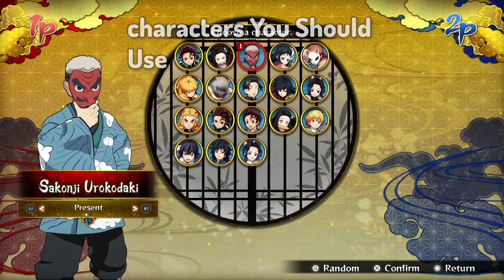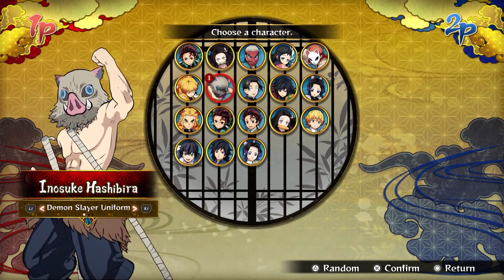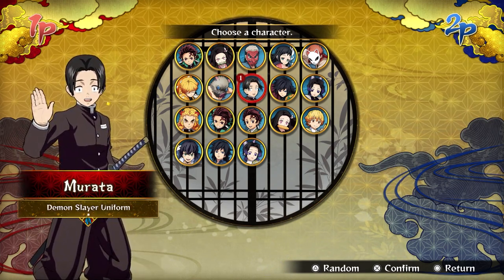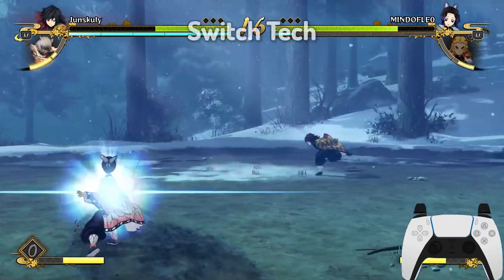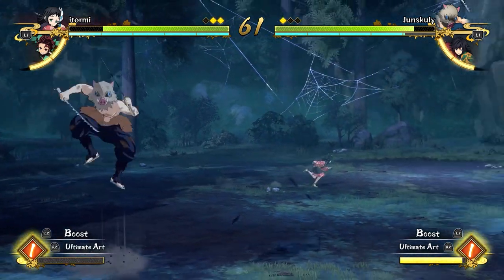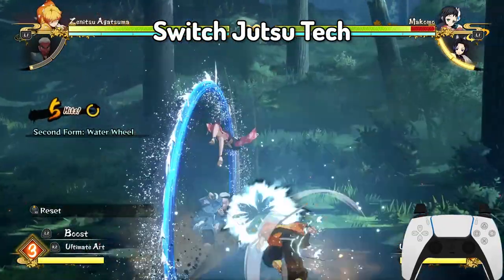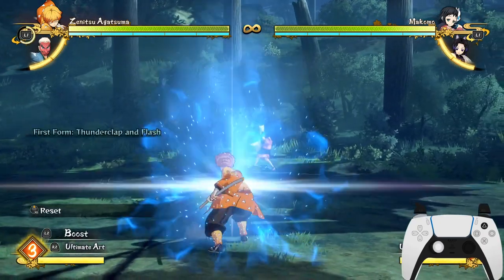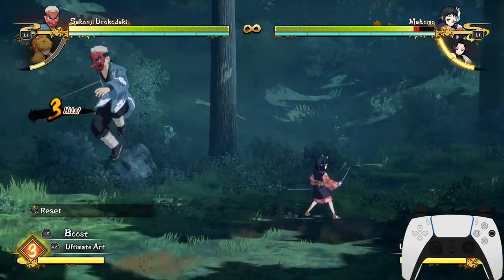How To Counter Players Who KEEP Running Away | Demon Slayer Game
Demon Slayer Hinokami Chronicles How To Counter Defensive Players / Tips and tricks.